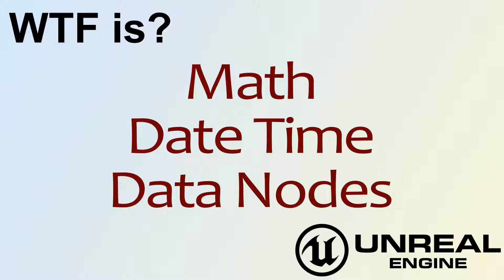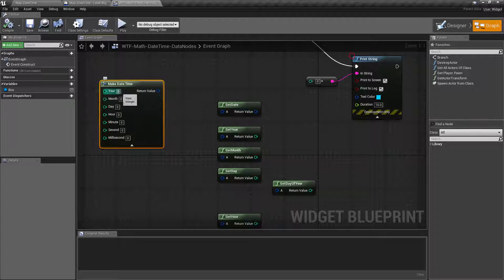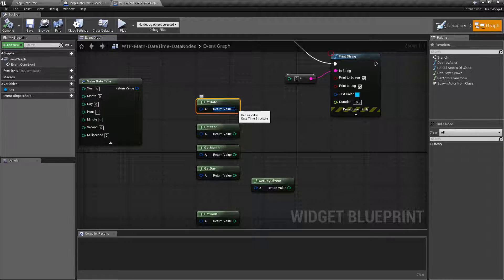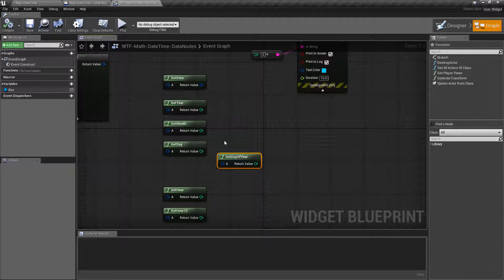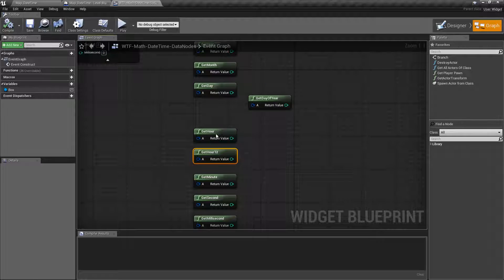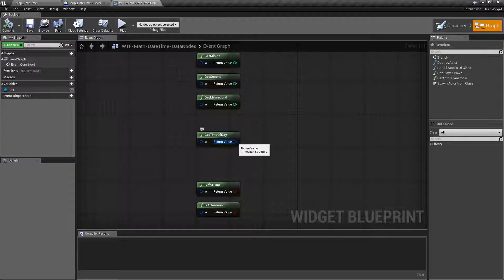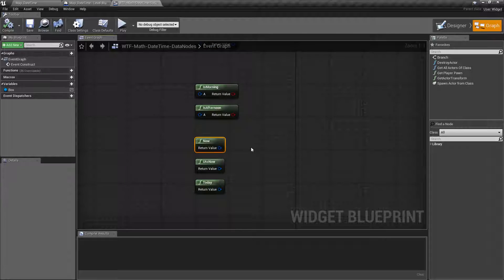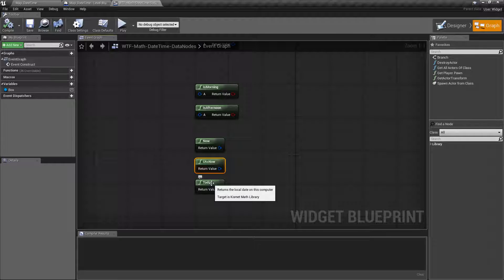WTF Is? Date Time: Data Nodes in Unreal Engine 4 ( UE4 )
What are the Date Time: Data Nodes in Nodes in Unreal Engine 4